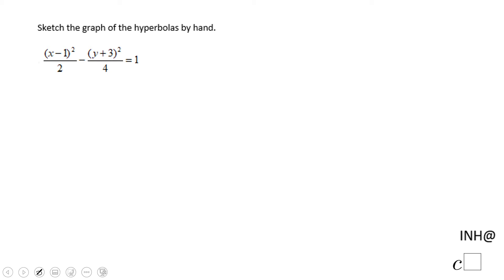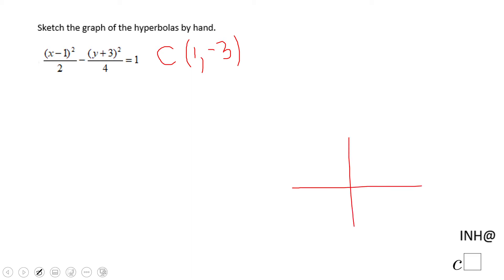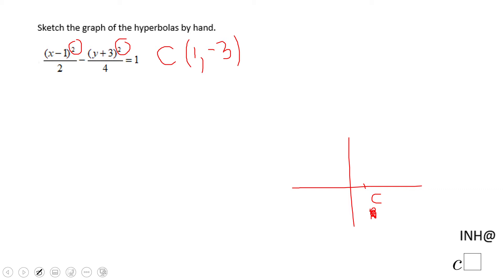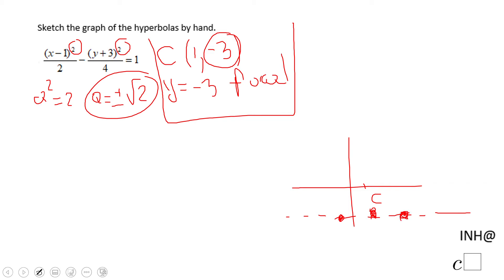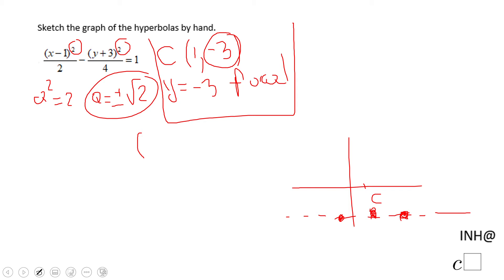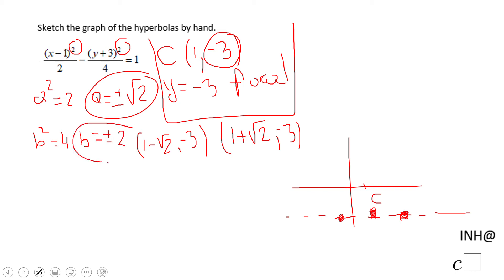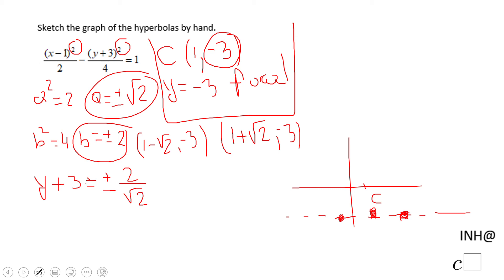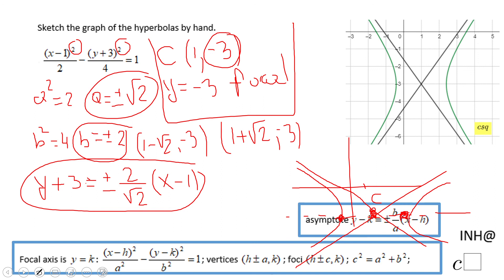INH: Conics: Hyperbolas #8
This is an example of sketching the graph of an hyperbola.